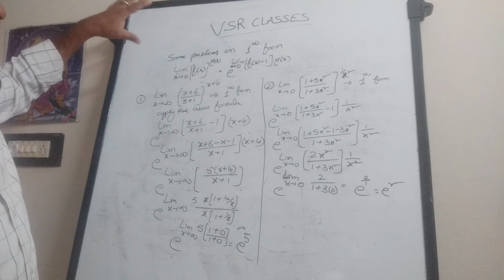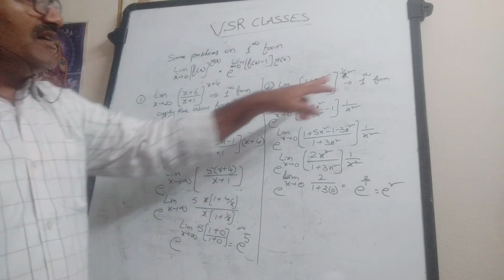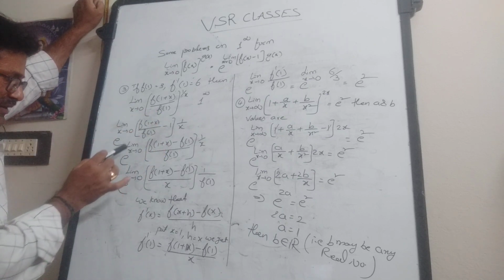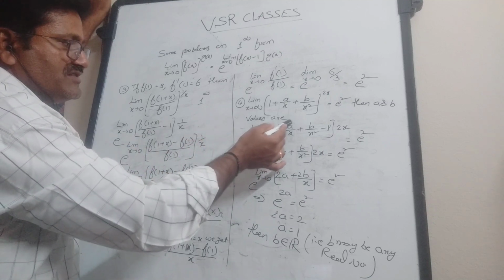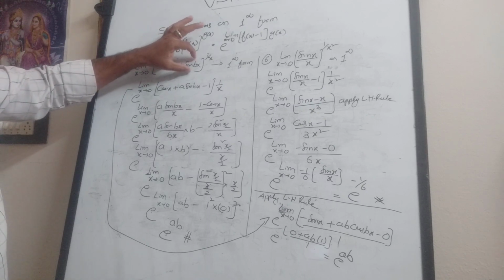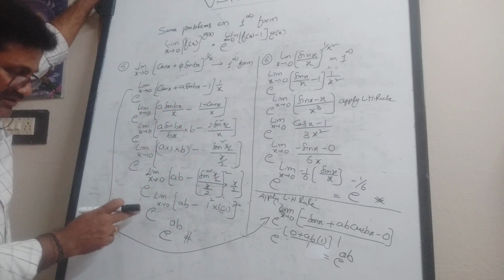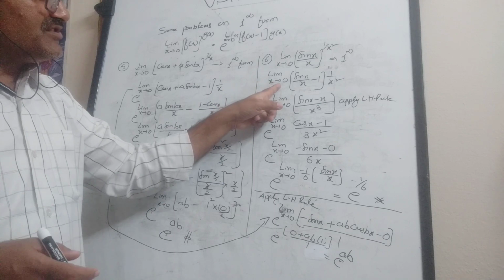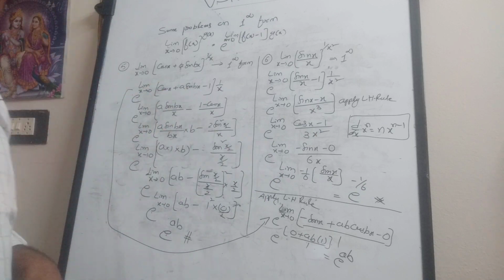1 power infinite form problems